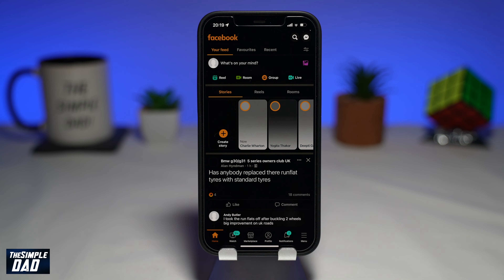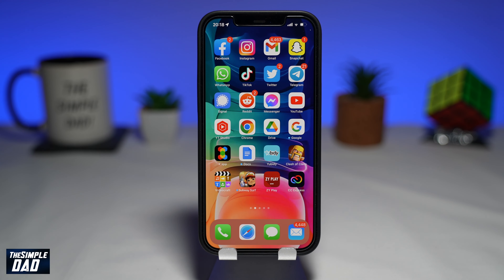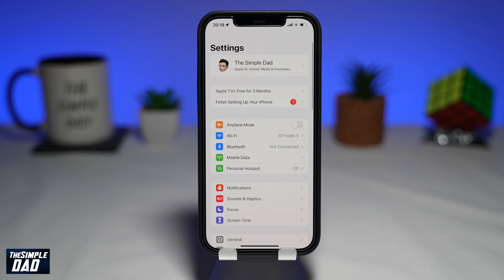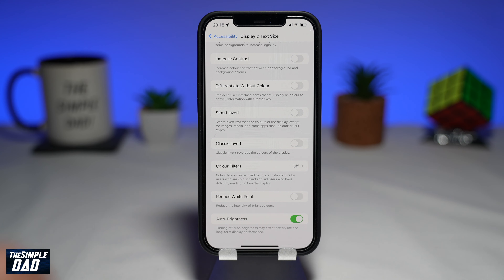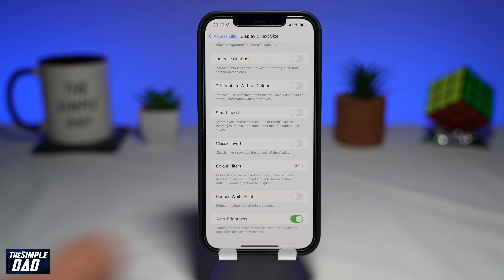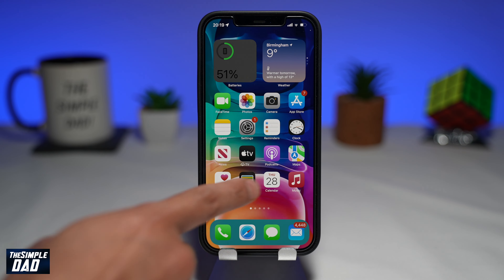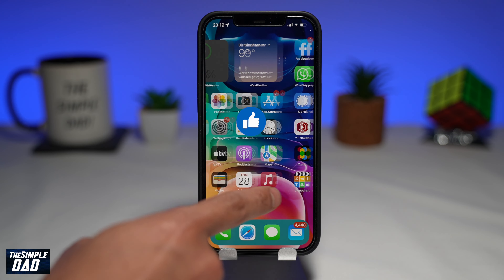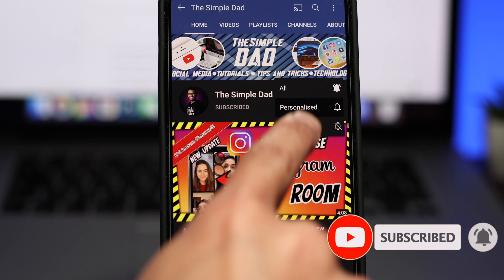How to Invert Display Colors on Iphone 2022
In this video I will show you how to invert colours on your iphone running ios 15

Inverting colours on your iphone screen is a handy feature for people who have visual impairment. This also helps people who are sensitive to bright light which is shown on screen.